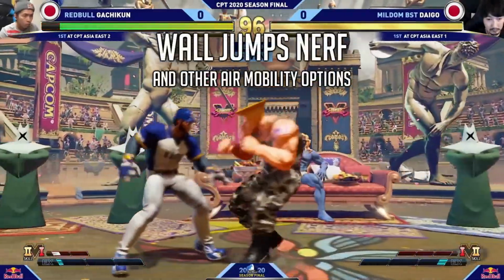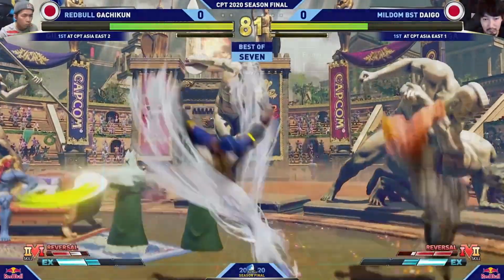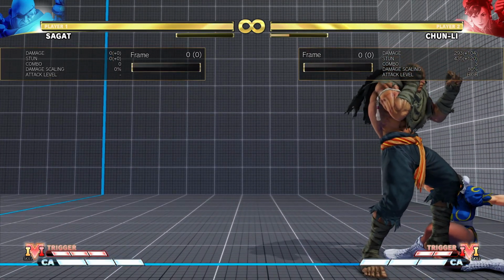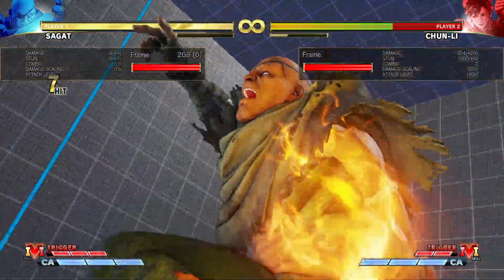Wall Jumps NERFED! Balance Changes For The Street Fighter 5 Winter Update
Besides the character balance changes for the Street Fighter V winter update we also got some universal ones too. Oddly Capcom decided to nerf wall jumps for the entire cast that have them. You will automatically be put in a counter hit state resulting in massive combos.

Support VesperArcade!